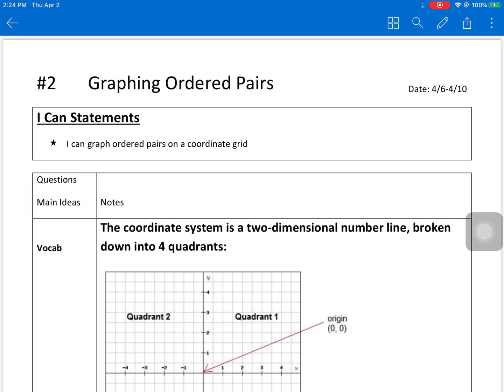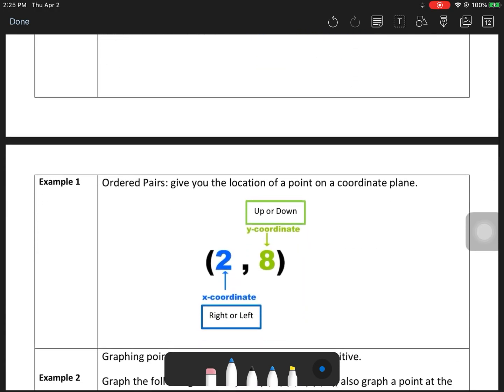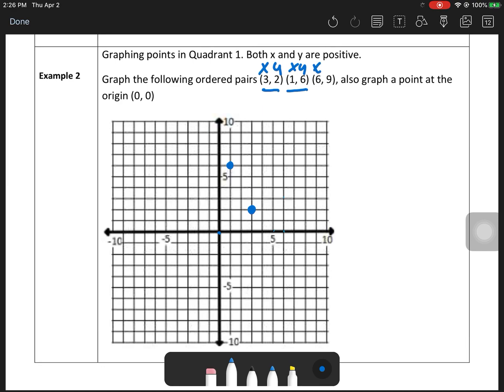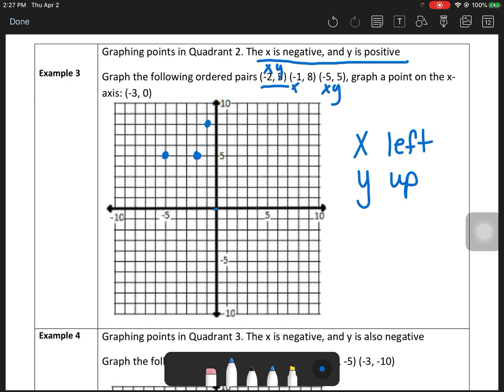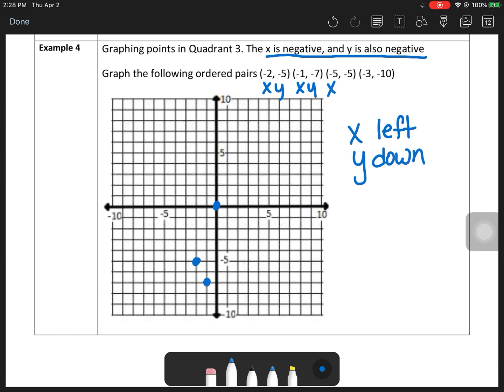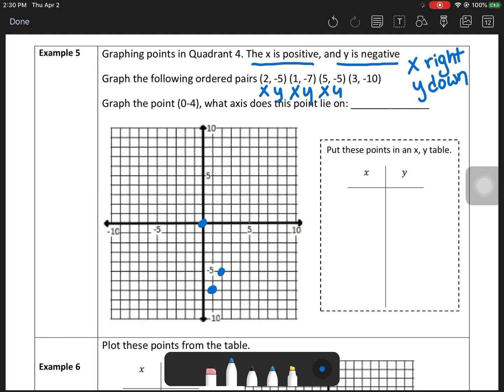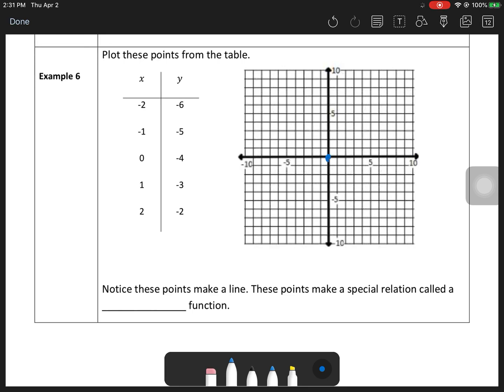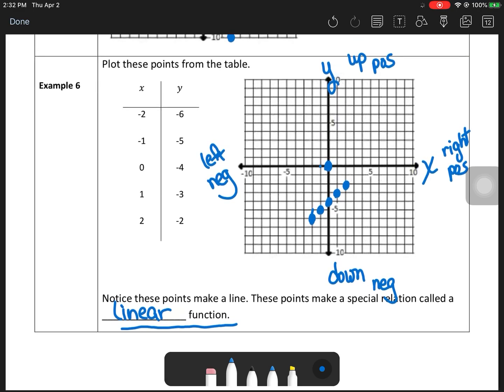Graphing Ordered Pairs